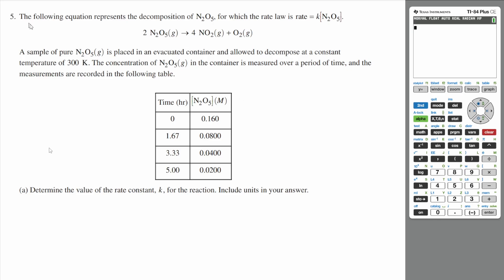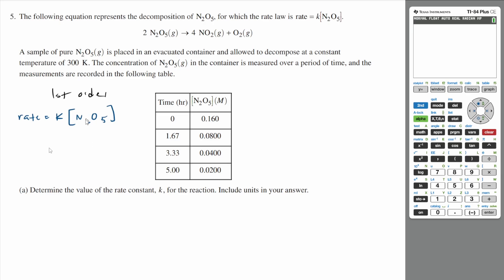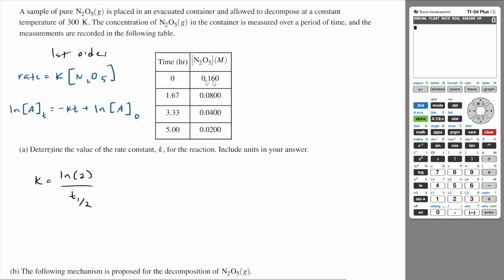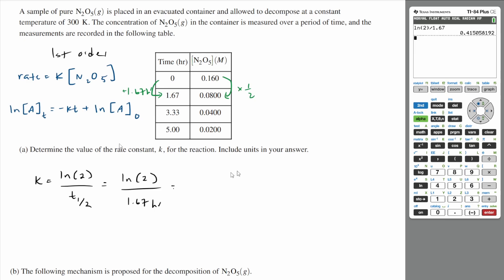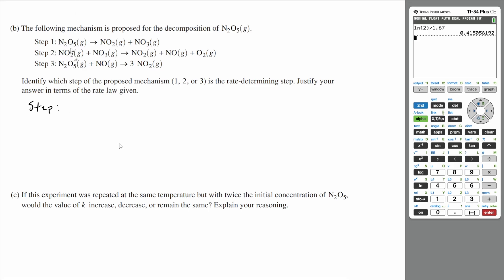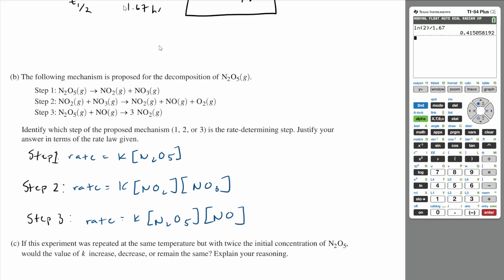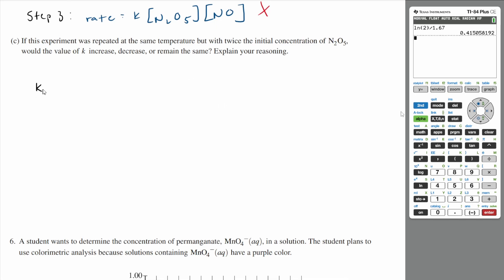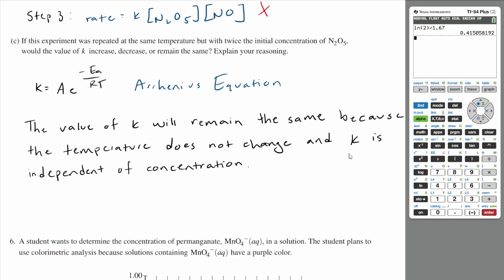AP Chemistry 2022 FRQ Question #5 Solution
Timestamps:

00:00 - Part a
02:25 - Part b
04:10 - Part c
05:16 - Outro